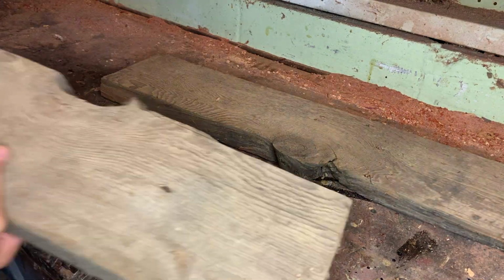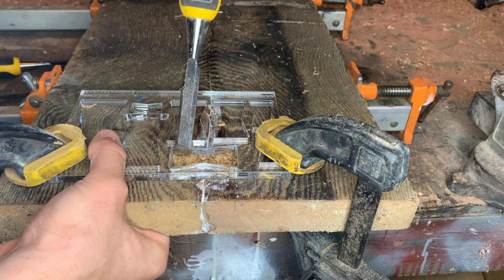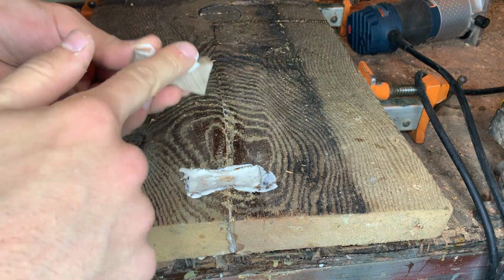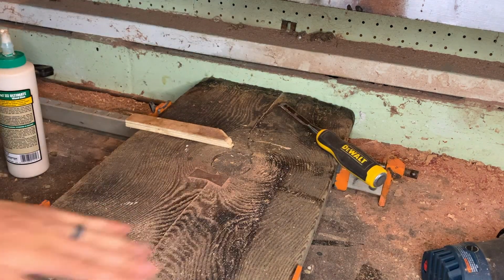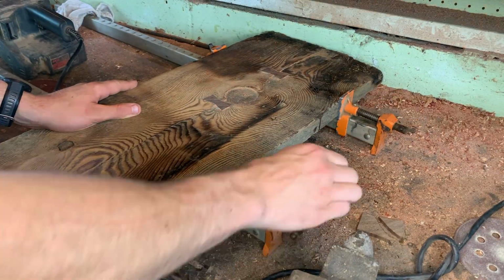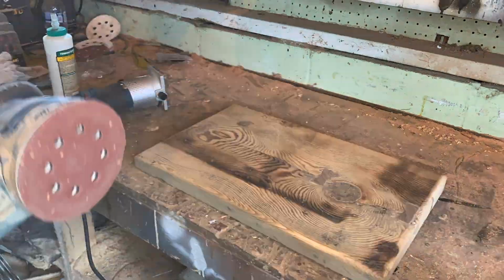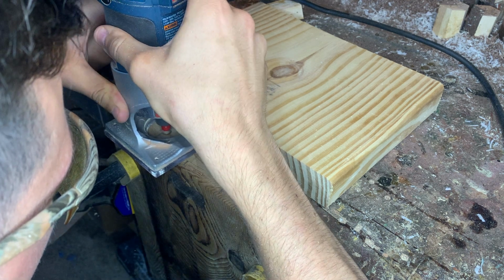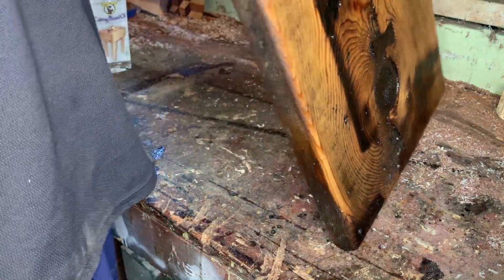Turning a Rotting Old Barn Board Into Something to Remember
What looks like a piece of rotten barn wood… actually came from my family’s old farm. Most people would’ve tossed it—but I saw potential.

In this video, I turn a rough, cracked, and dirty board into a handmade cutting board full of character and memories. Along the way, I made some mistakes (of course), but I stuck with it—and the final result was more meaningful than I expected.

Whether you're into woodworking, upcycling, or just love seeing something old come back to life, this one’s for you.

✏️ Got a piece of old wood with a story behind it? Drop it in the comments—I’d love to hear it.

I’m not a professional woodworker. These videos are for entertainment only. Always read your tool manuals, follow safety guidelines, and consult a professional before attempting any project. I’m not responsible for any injuries or damage resulting from the use of this content.